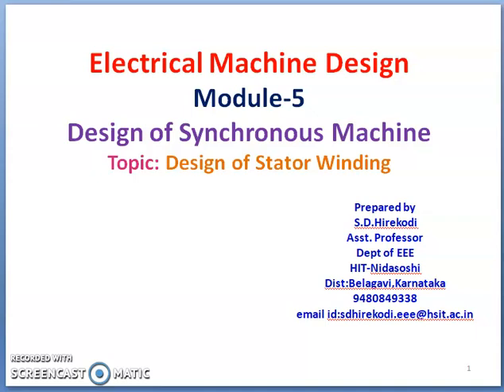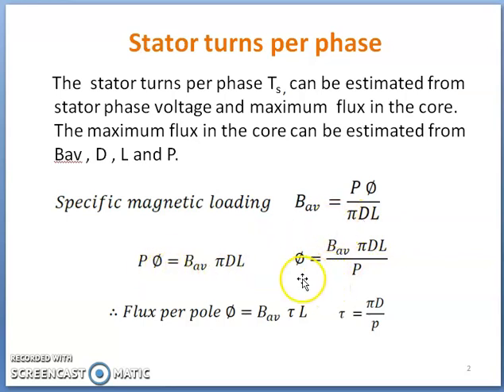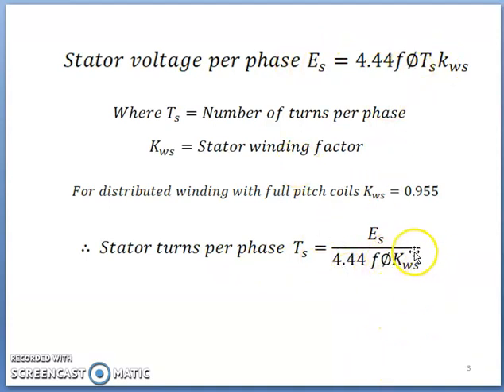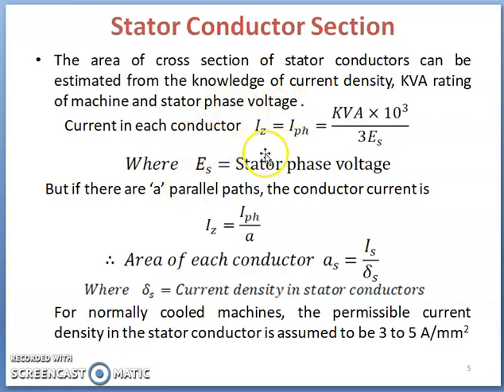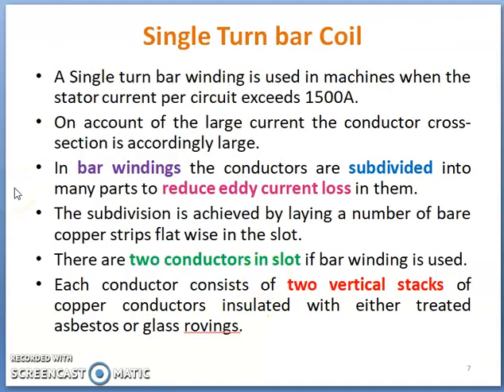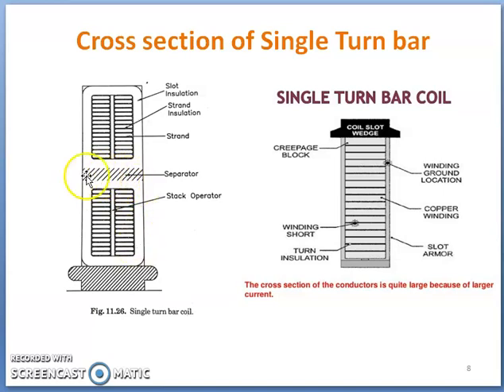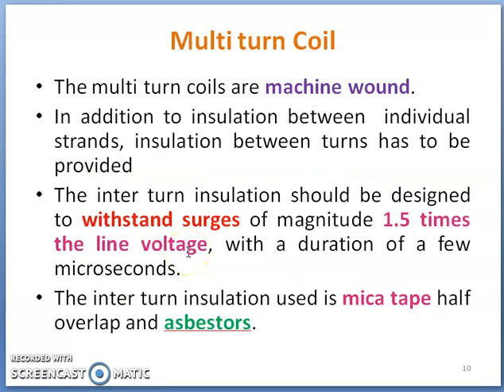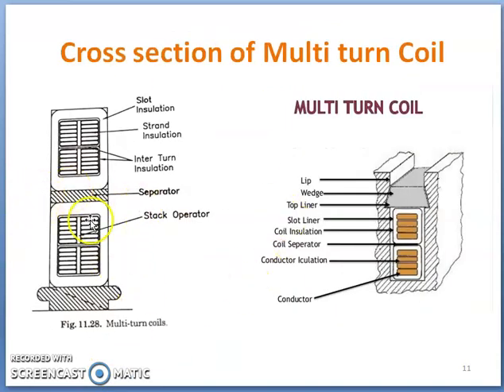Video 5.12 Design of stator winding of Synchronous machine.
Design of stator winding of Synchronous machine.